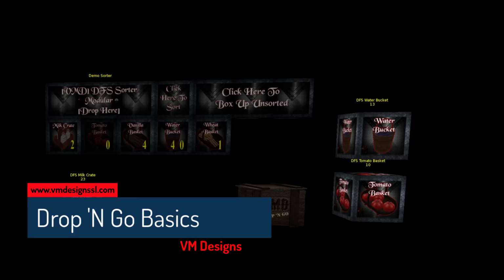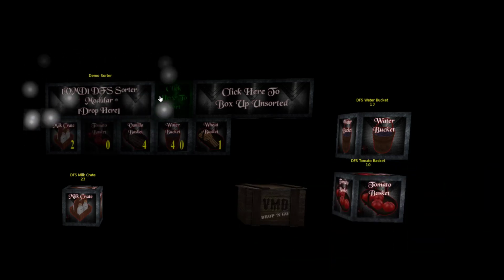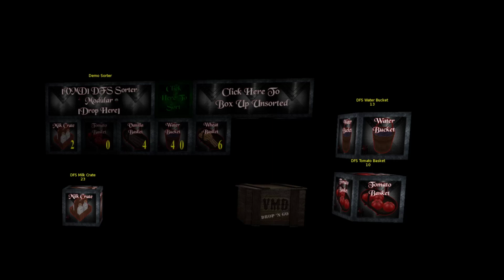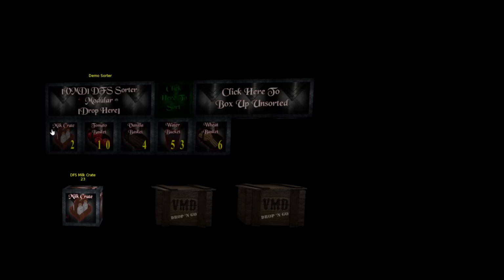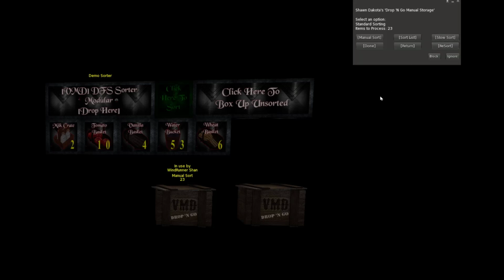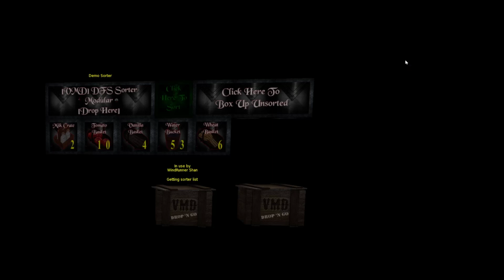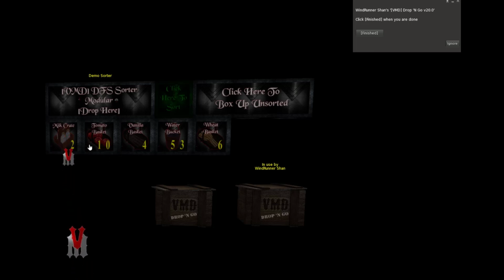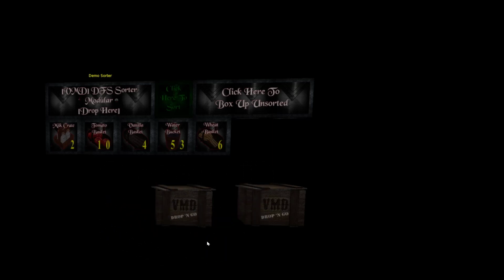Drop N Go Basics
In this video we cover all the basics of using the VMD Drop 'N Go